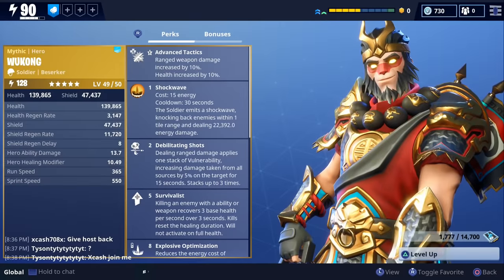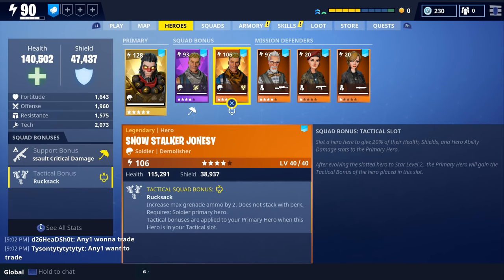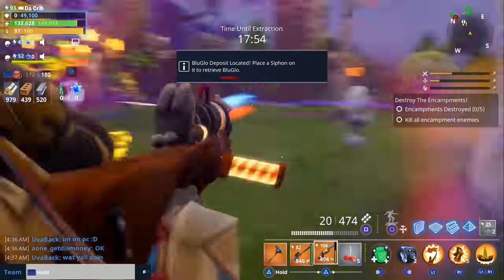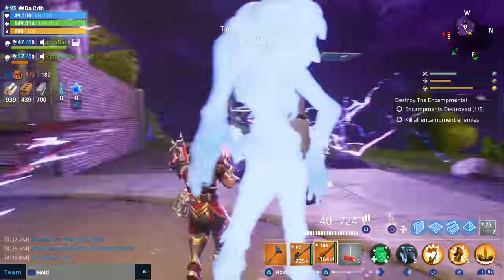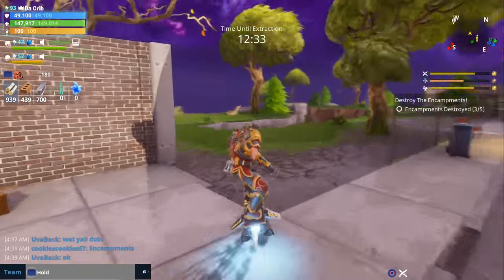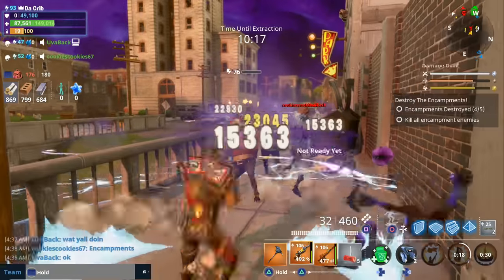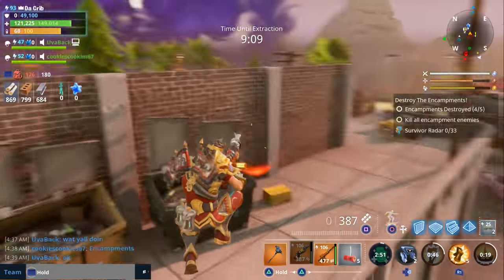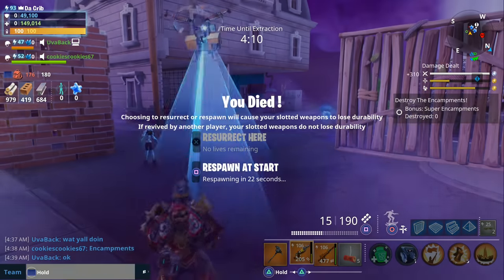FORTNITE - The Monkey King (Mythic Wukong Berserker Soldier Perks, Gameplay, Tips)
Have an A1 Day!

Christmas Event.

Vindertech Event.

Halloween Heroes...

Outro Music ➤➤ Future - Mask Off (skypierr edi